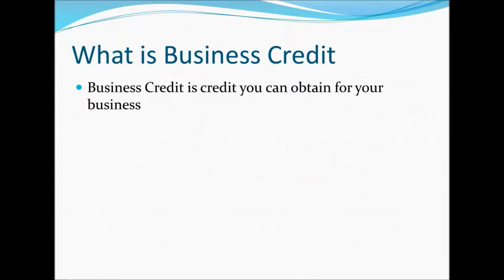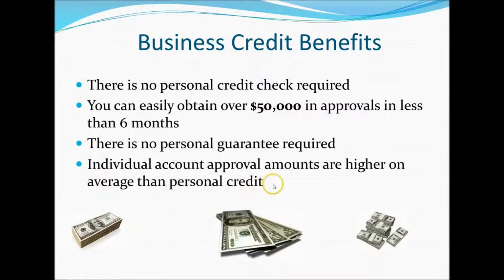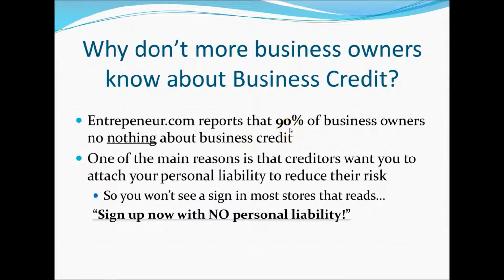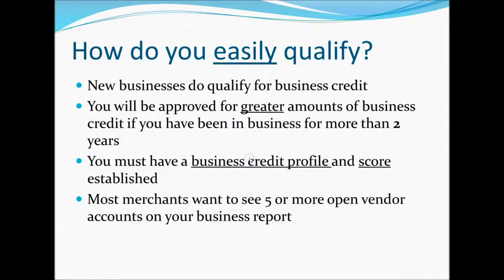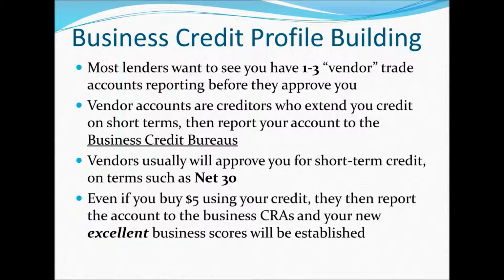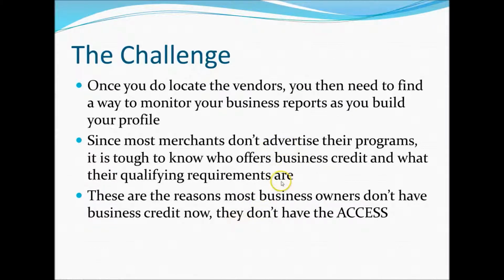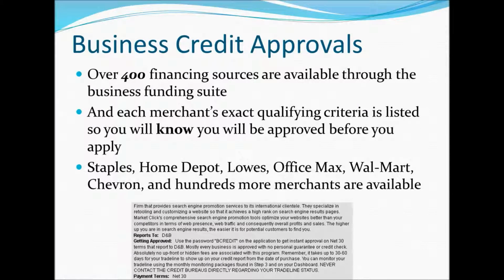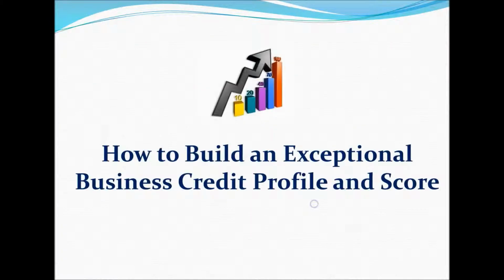How to build biz credit WEBINAR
Our How to build business credit Webinar. This 30 minute video is a webinar explaining how to build business credit, and how the funding suite works.